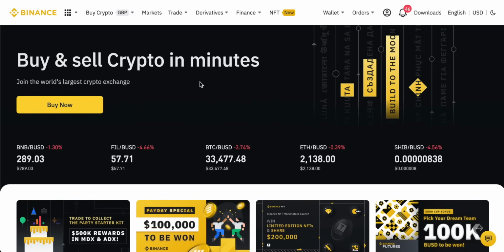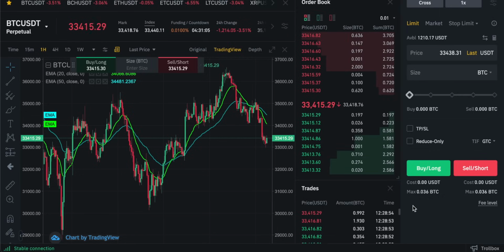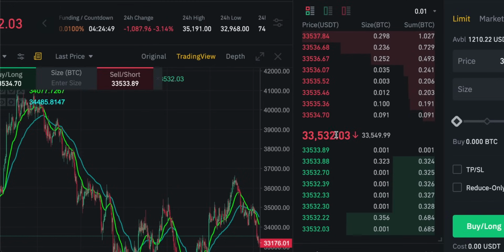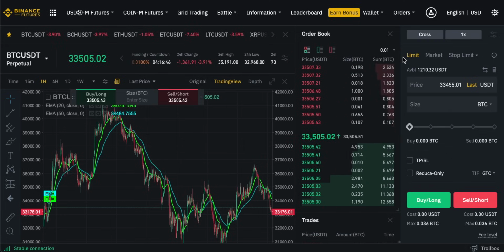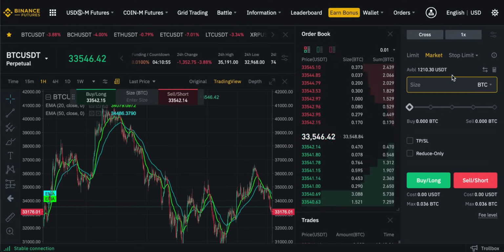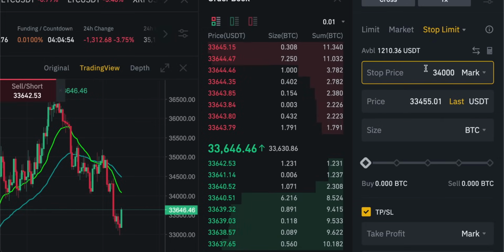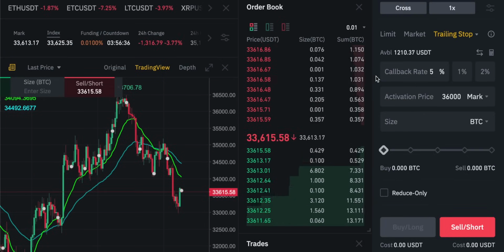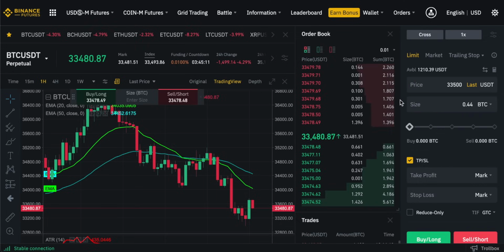How to Trade Crypto Futures (Step-by-Step Crypto Futures Trading Guide)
How to trade crypto futures - crypto futures trading has advantages for day trading and swing trading, including being able to short the price of Bitcoin or other cryptos. This crypto futures trading guide is for beginners.

TIMESTAMPS:
0:00 Intro
0:19 Crypto futures
6:22 Crypto futures trading screen
11:06 Crypto futures leverage
13:46 Crypto coin futures vs stablecoin futures
14:06 Going long vs short
14:30 Long limit order
16:28 Short limit order
17:08 Market order
17:55 Take profit and stop loss
20:09 Stop order
24:12 Trailing stop
25:48 Crypto futures risk management
27:44 Position at risk